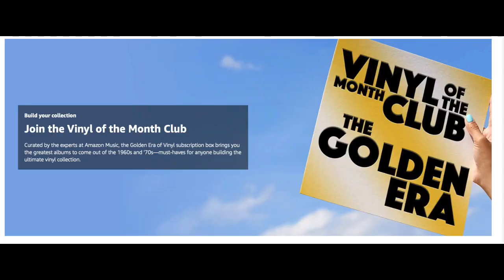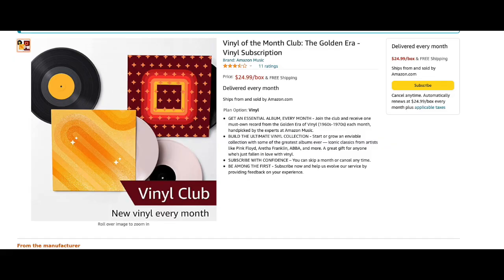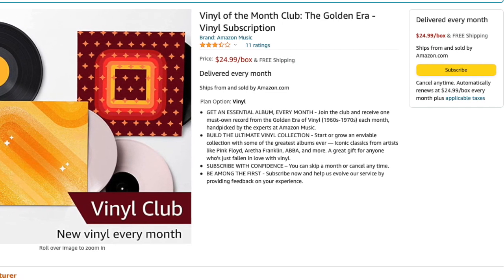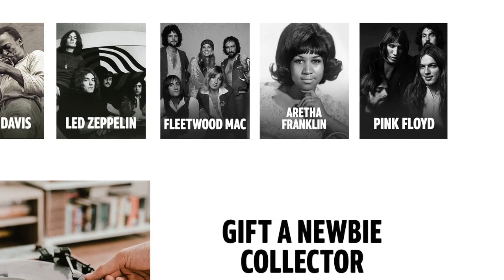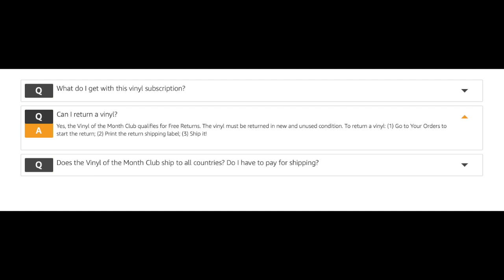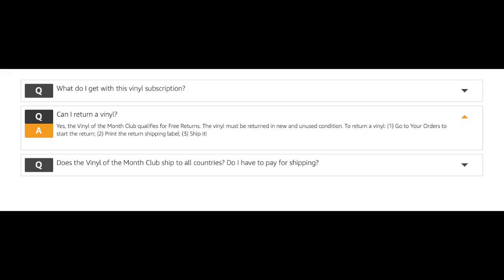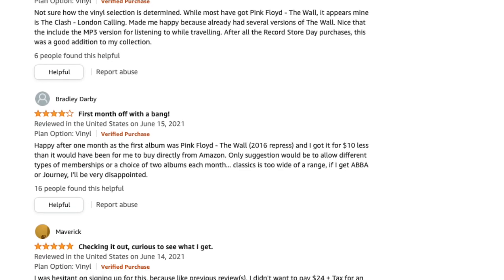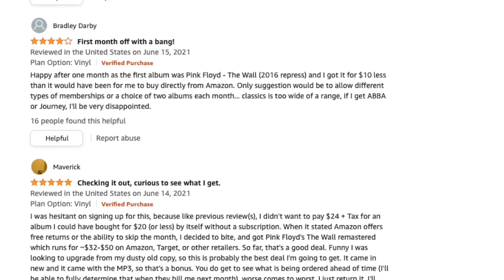Amazon Is Starting A Vinyl Record Club - My Thoughts